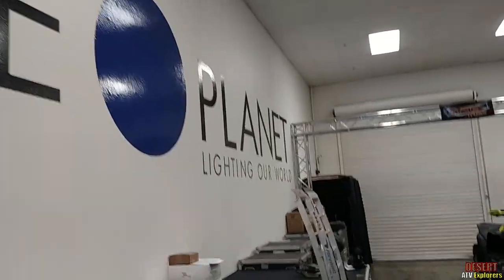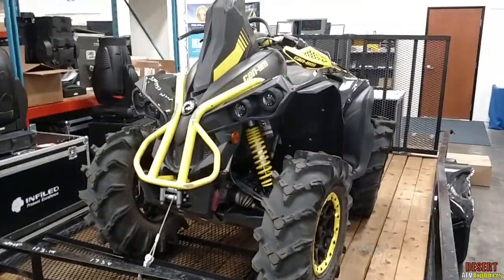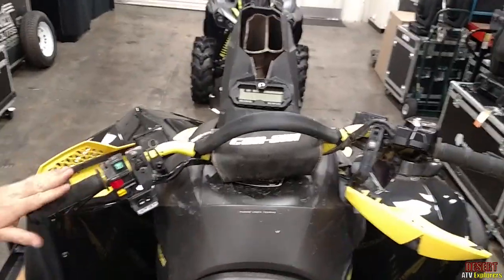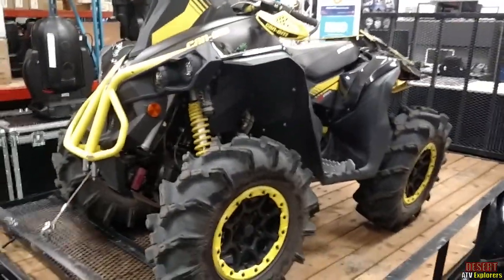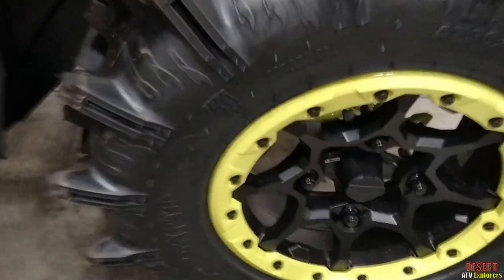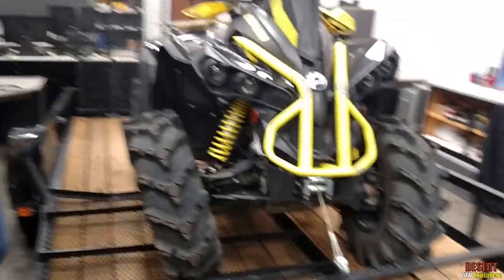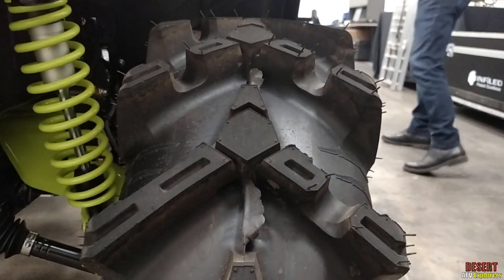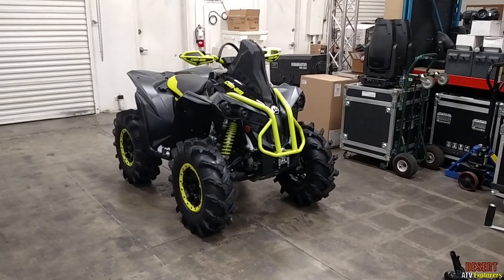Destroyed! 2019 Can-Am Renegade (But There's Good News)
Here's a quick update from Blue Planet Lighting in Las Vegas where we show whet happened to our 2019 Can-Am Renegade X mr. Lots of good stuff coming up so stay tuned!